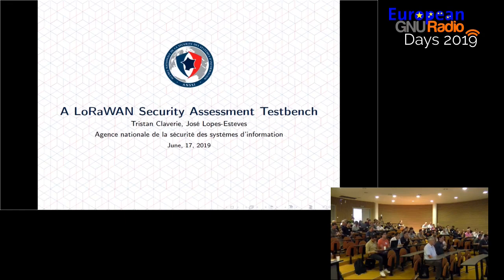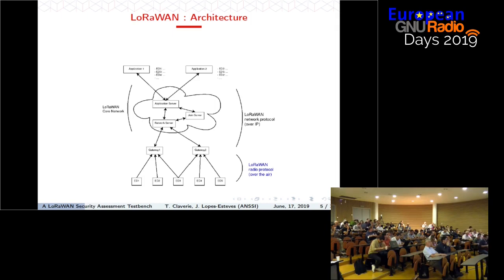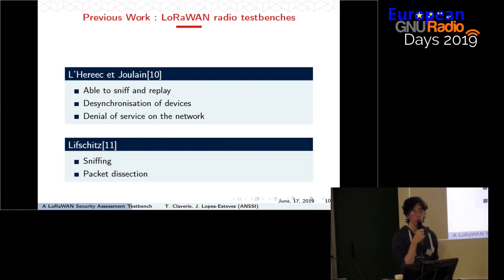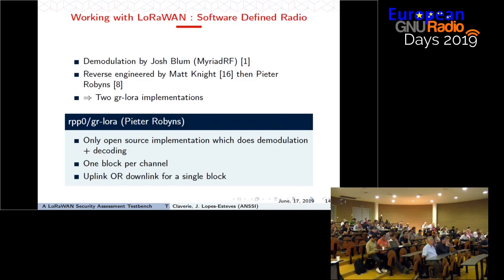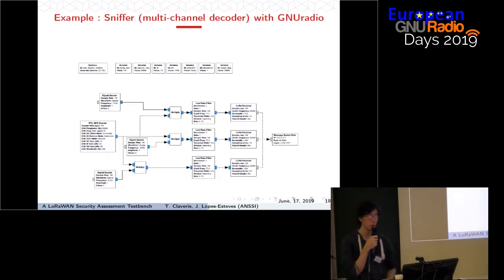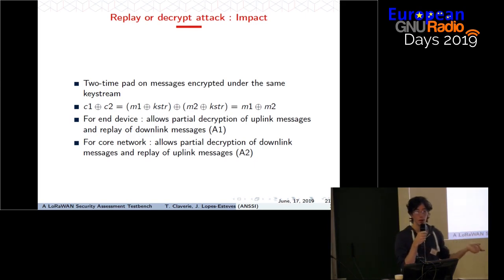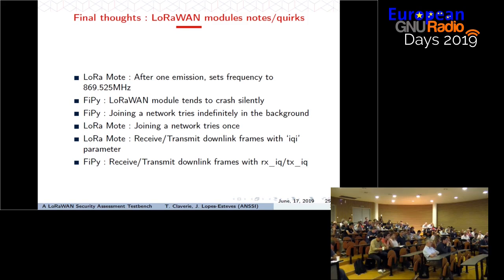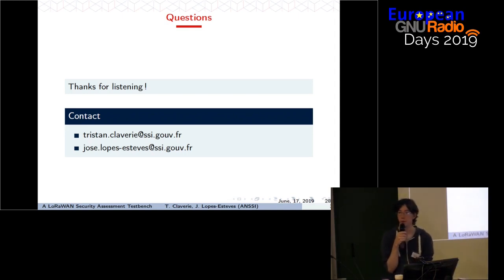European GNU Radio Days 2019 presentations: A LoRaWAN Security Assessment Test Bench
European GNU Radio Days 2019 presentations: A LoRaWAN Security Assessment Test Bench - Tristan Claverie, Agence nationale de la sécurité des systèmes d'information (FR)